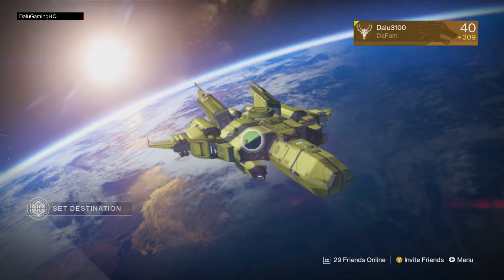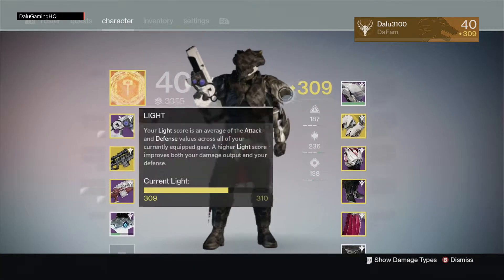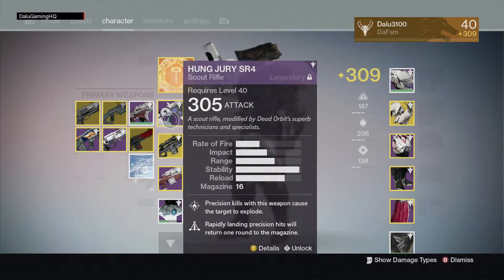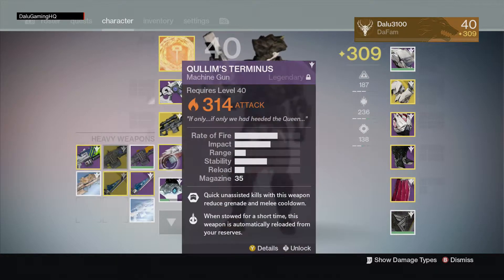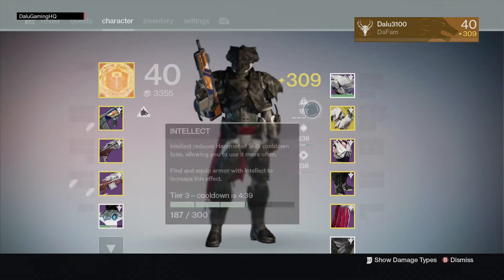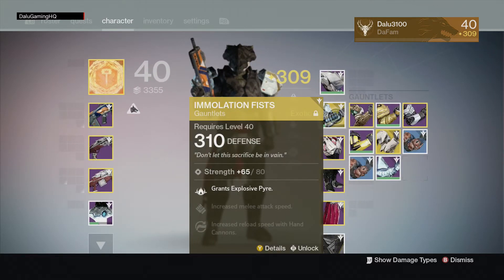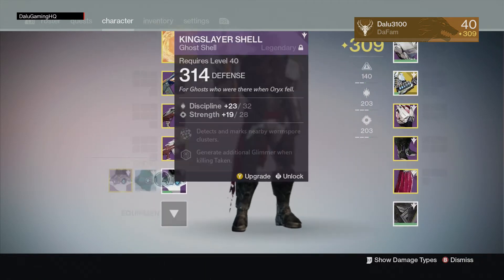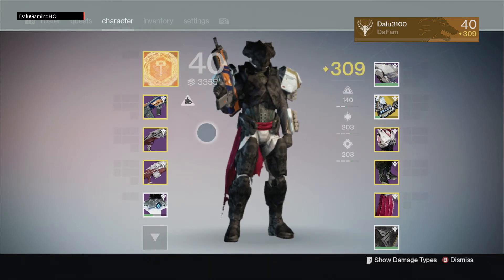Destiny PvE and PvP Loadouts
Let me know if you guys want to see a sunbreaker build. :D